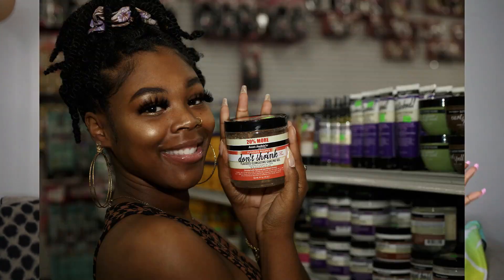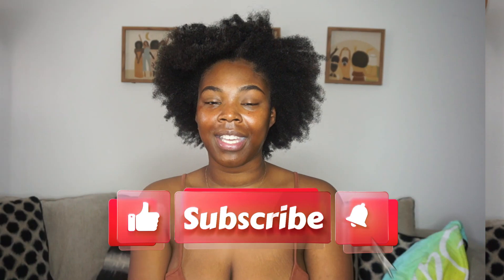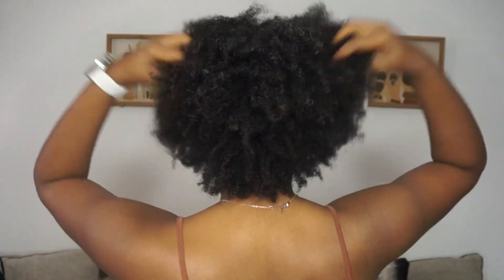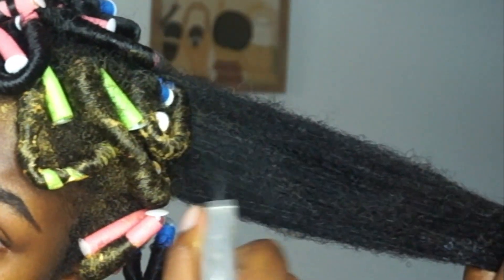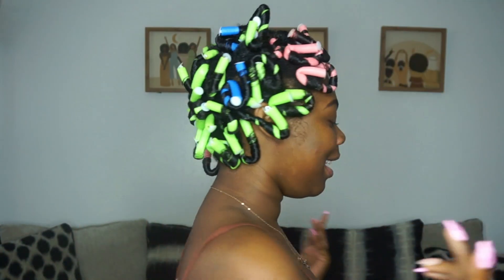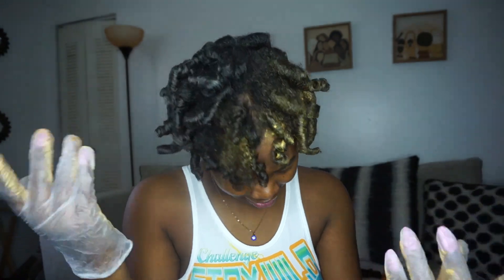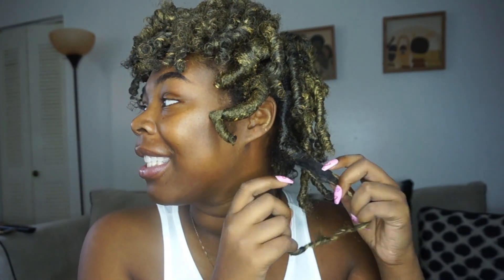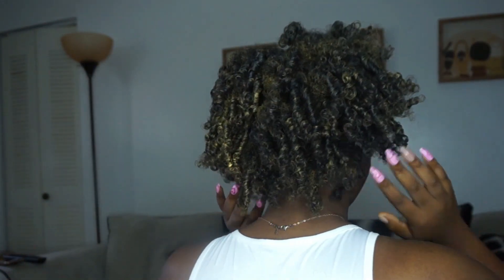Blondes Have More FUN + Color Wax + Flexi Rod Set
Hair Details: Aunt Jackie's Don't Shrink + Odeon Color Wax: GOLDEN ☀️ + Flexi Rods: Dollar Tree

+S O C i A L x M E D i A +

Wondershare ( Filmora )
Banner, Channel Art & Intro & Outro: iRockstarz Logo & Name Art